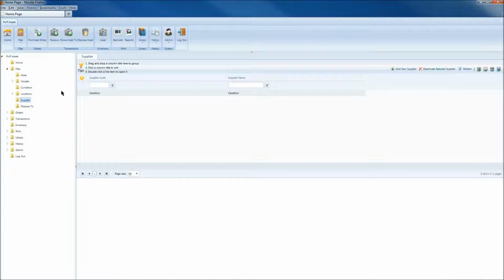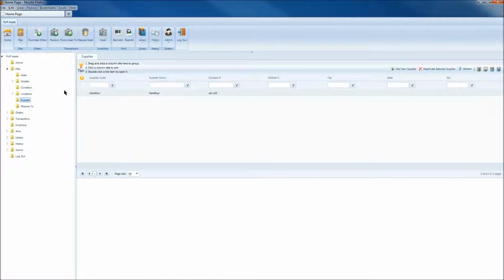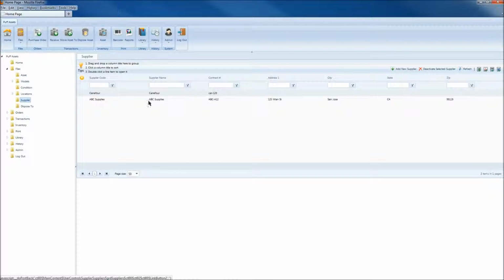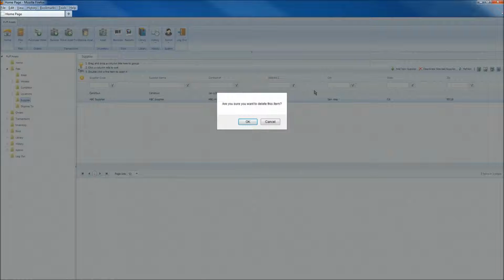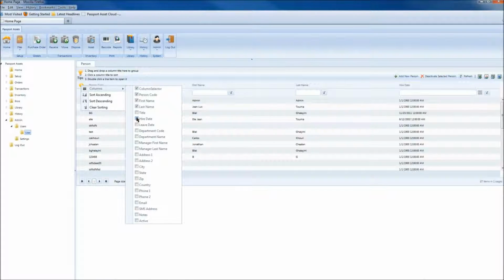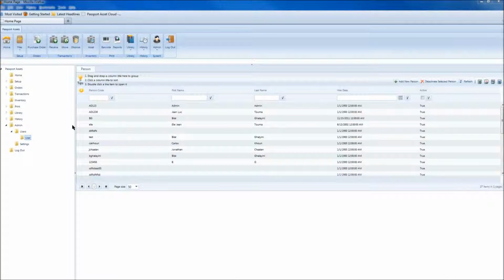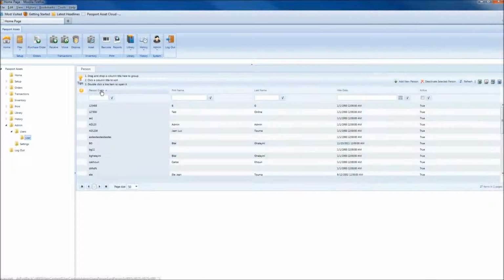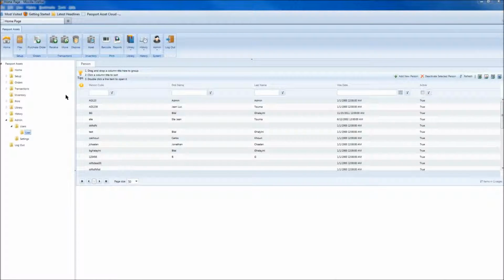Asset Tracking - Cloud, Online, Web Based, Internet - Creating New Suppliers from